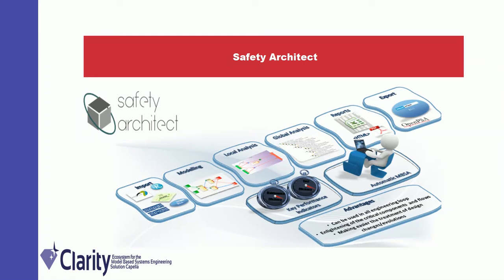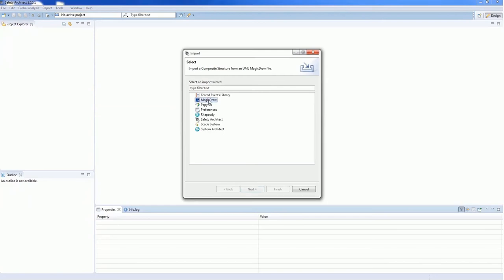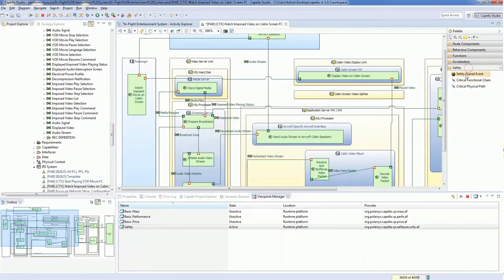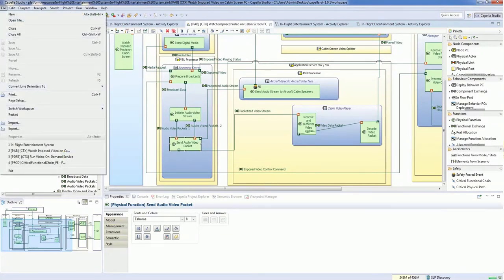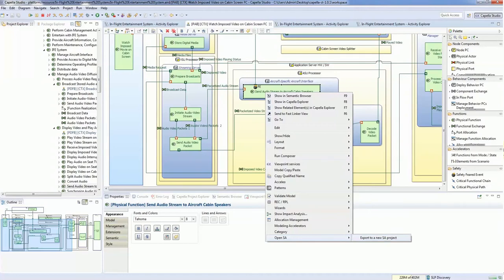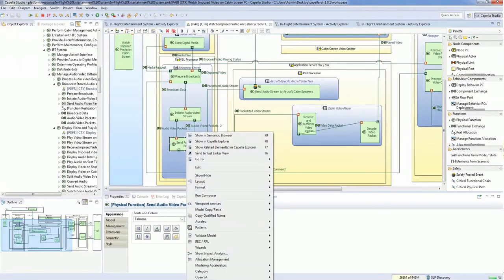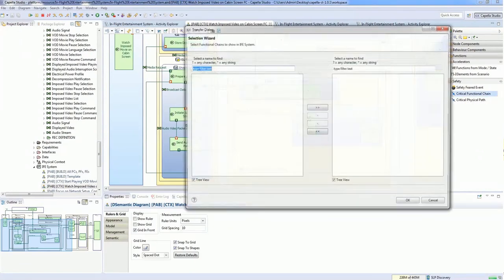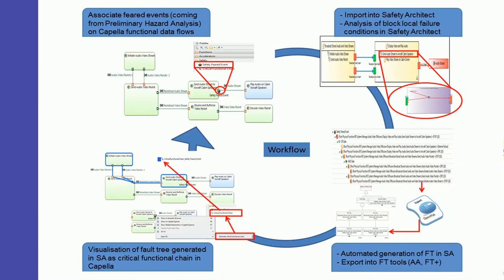Safety Architect Tutorial - Bridge Between Capella and Safety Architect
The development of safety critical systems becomes more and more complex and requires collaborative works to reduce the gap between system analysis and safety analysis. This video presents an integrated model-based tool-chain approach around safety viewpoint in Capella (a MBSE tool) and the bidirectional connector between Capella and Safety Architect (a MBSA tool).